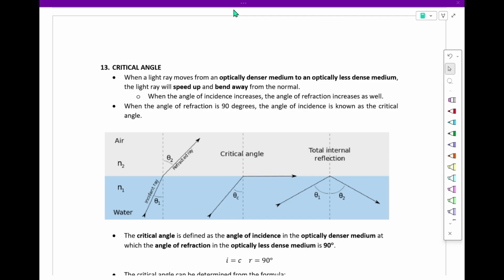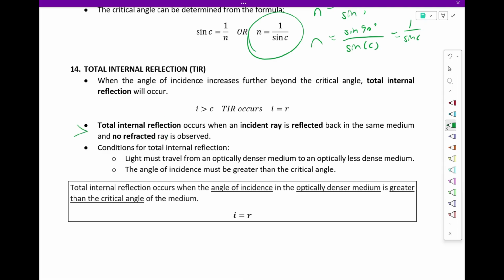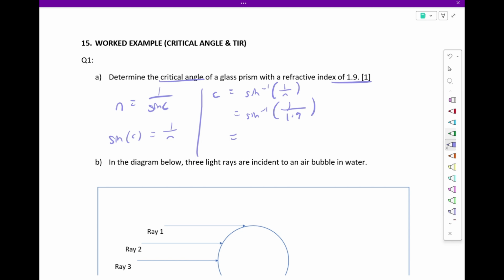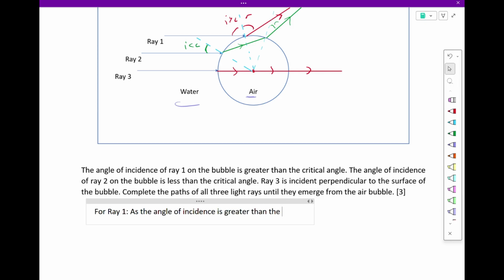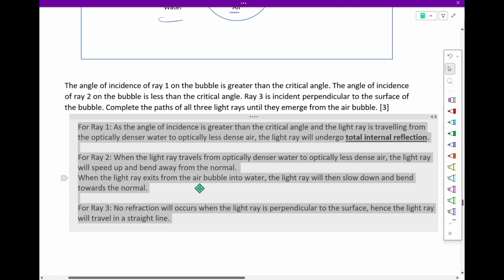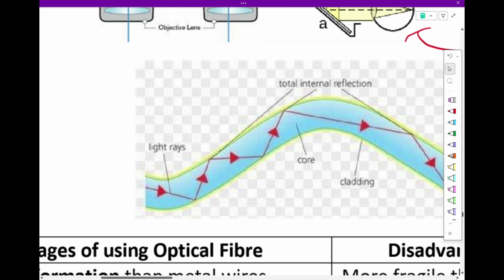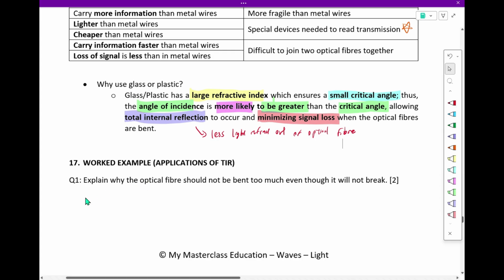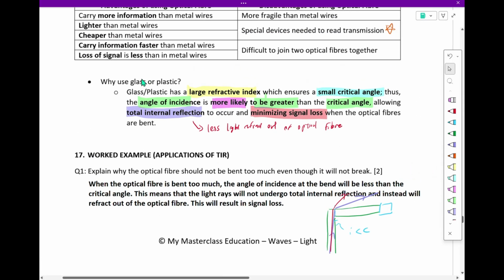Upper Sec &/or IP Physics: Light (Critical Angle & TIR)